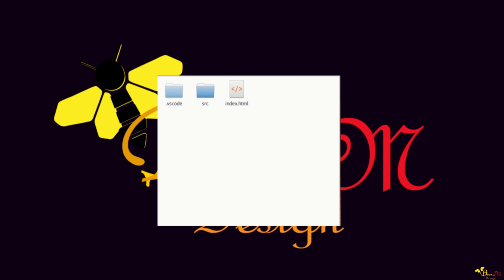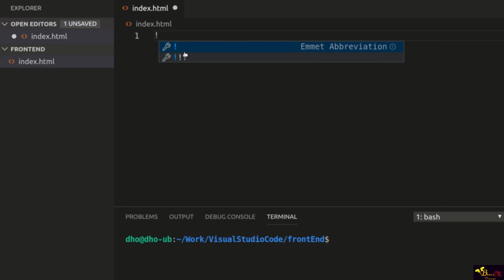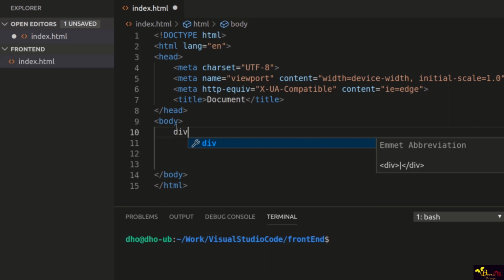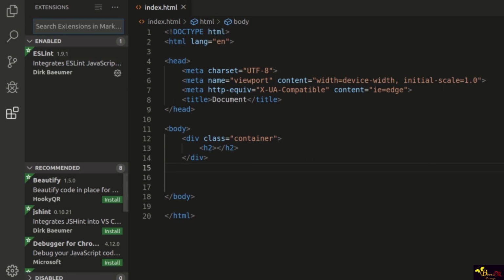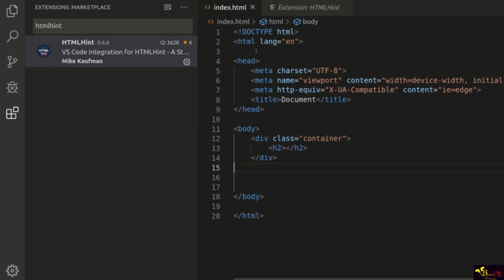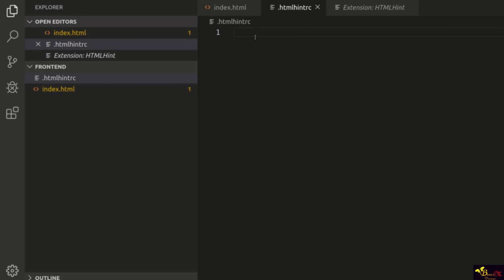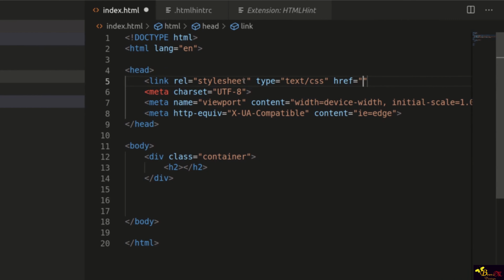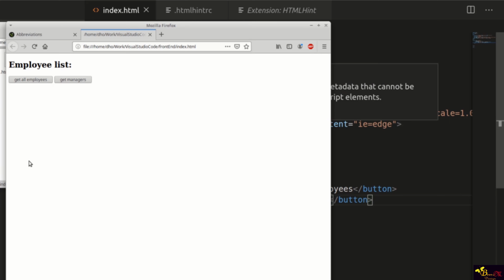Visual Studio Code | Course part 1.2 | web design/Writing HTML